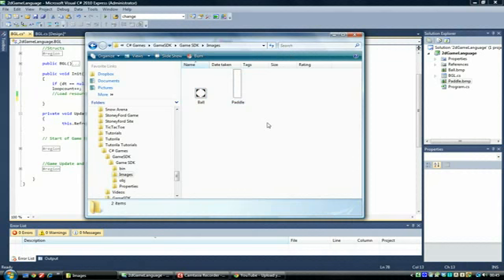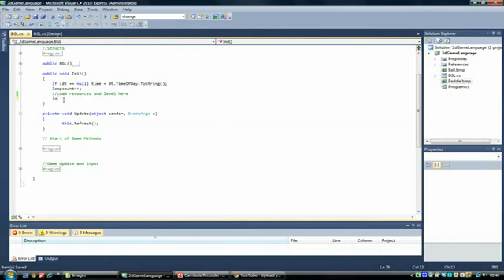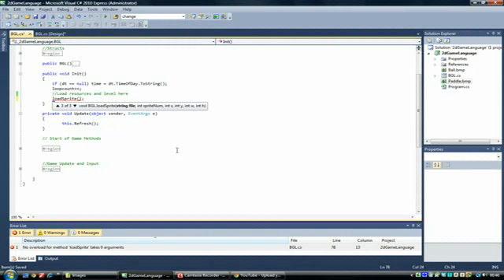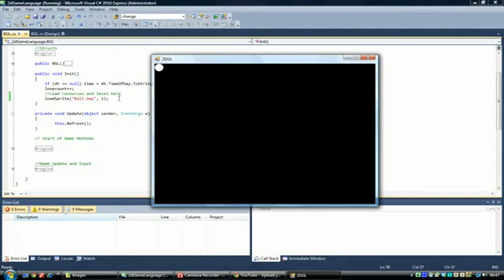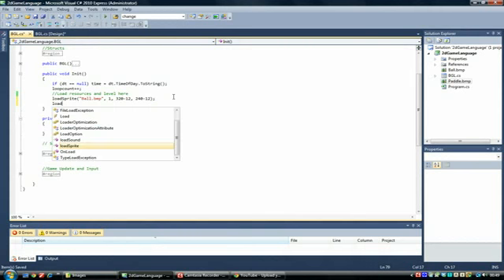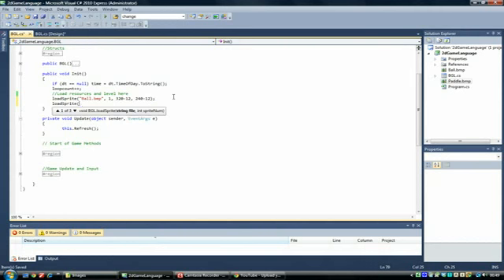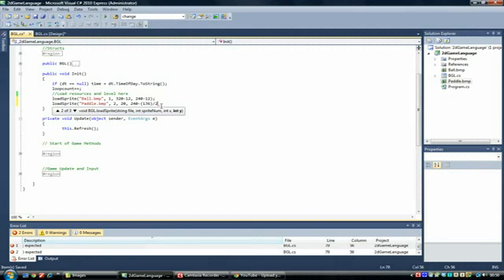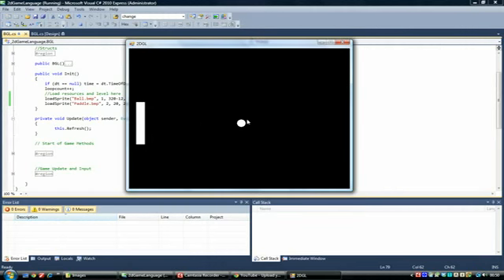C# Beginners Game Programming T2